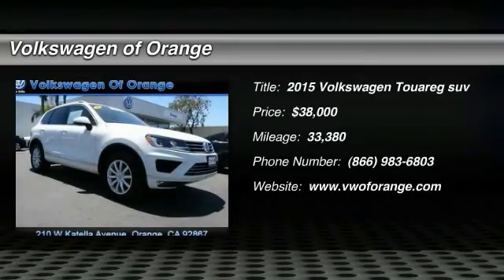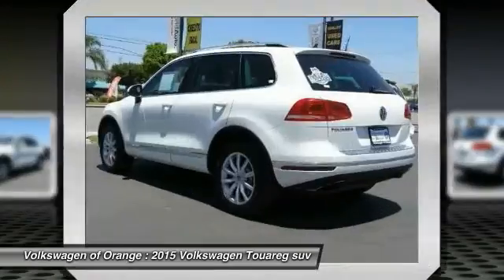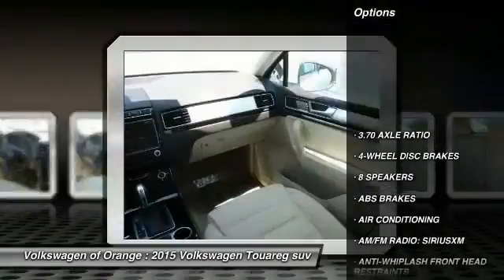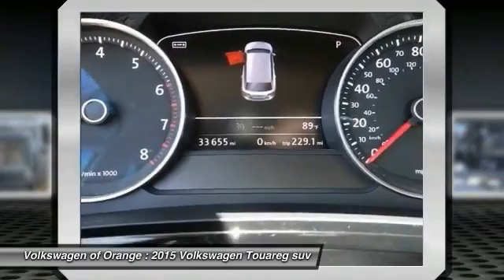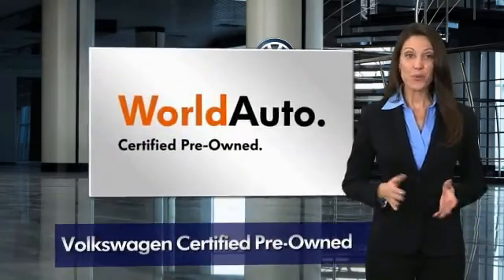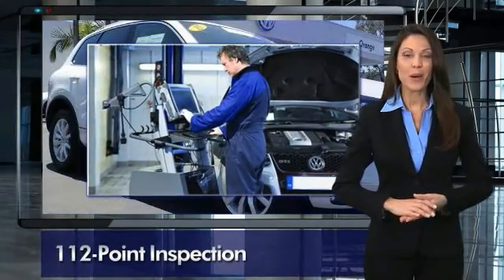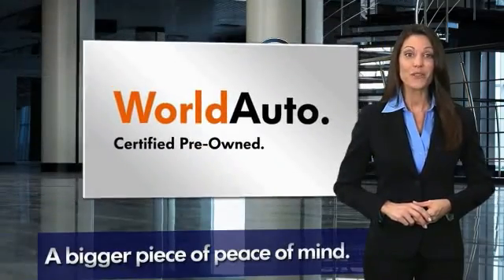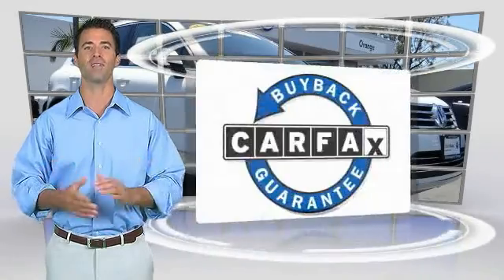2015 Volkswagen Touareg GARDEN GROVE,SANTA ANA,TUSTIN,ANAHEIM,ORANGE COUNTY VU1595R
2015 Volkswagen Touareg 4DR V6 SPORT

VOLKSWAGEN OF ORANGE PROUDLY SERVING GARDEN GROVE, SANTA ANA, TUSTIN, ANAHEIM, ORANGE COUNTY, AND SURROUNDING SOUTHERN CALIFORNIA LOCATIONS. THIS WHITE 2015 Volkswagen TOUAREG IS EQUIPPED WITH A Engine: 3.6L VR6 DOHC -inc: 24-valve, narrow-angle V6 w/FSI direct fuel injection,, AUTOMATIC TRANSMISSION, AND RECEIVES AN ESTIMATED 17 City/23 Hwy MPG. 2015 Volkswagen TOUAREG 4DR V6 SPORT *** BLUETHOOTH WIRELESS / HANDS-FREE, MP3, CLEAN CARFAX, and VW CERTIFIED. It's only been married one time! Peace be with you in this isolated cabin. If you demand the best things in life, this fantastic 2015 Volkswagen Touareg is the one-owner SUV for you. This roomy Touareg, with its grippy AWD, will handle anything mother nature decides to throw at you during one of her bad days at work. Volkswagen Certified Pre-Owned means you not only get the reassurance of a 2yr/24,000 mile Bumper-to-Bumper Limited Warranty, but also a 112-point inspection/reconditioning, 24/7 roadside assistance, and a complete CARFAX vehicle history report. To see more quality vehicles like this one, click right Stock #: VU1595R | VIN: WVGEF9BP1FD006941 | 2015 Volkswagen TOUAREG UT Volkswagen of Orange